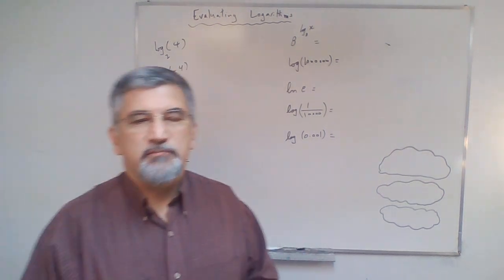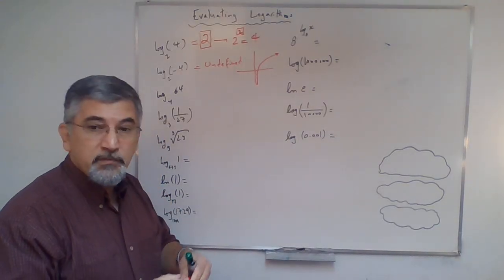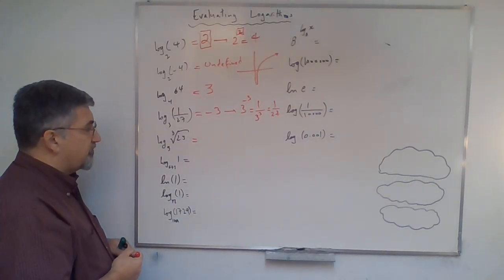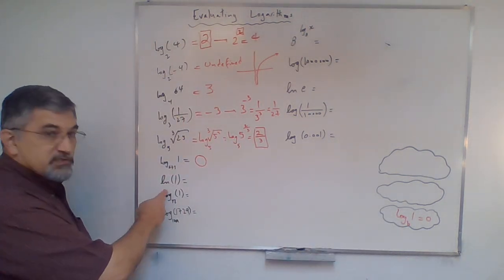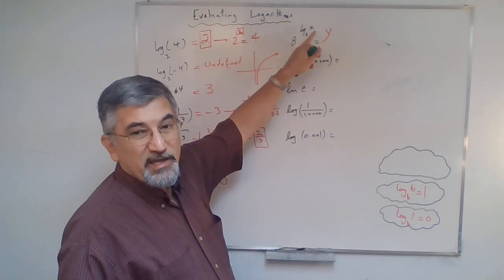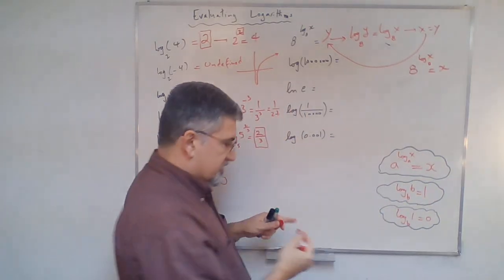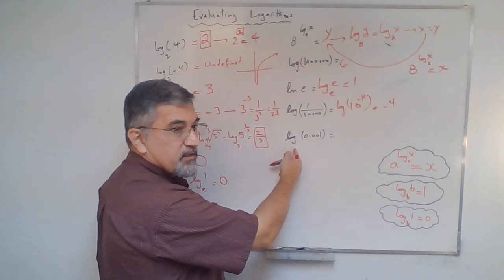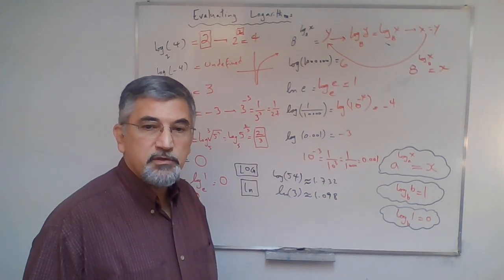Chapter 8 - Logarithm: Evaluating Logarithm Sec. 3| MHF4U1 -Advanced Functions